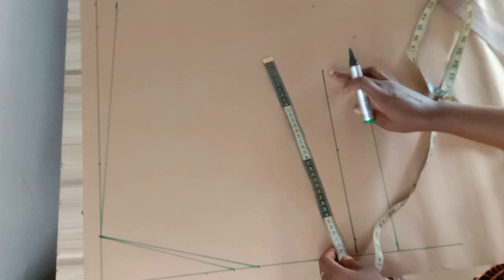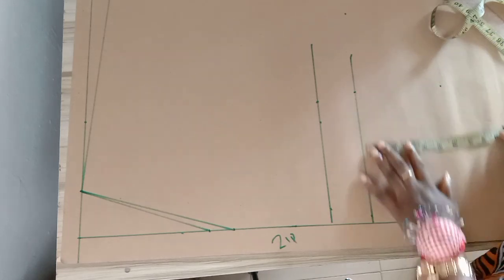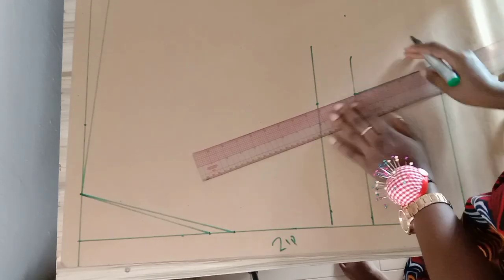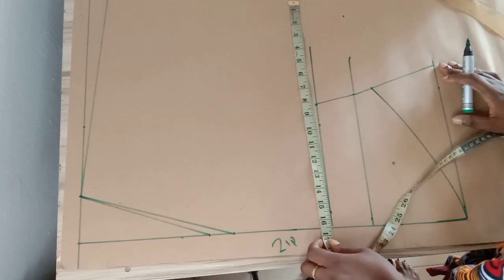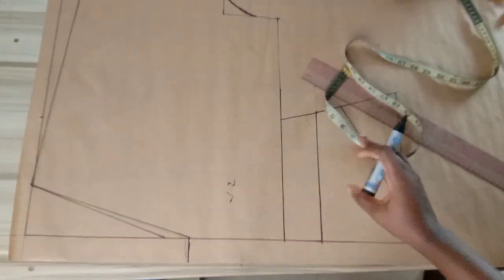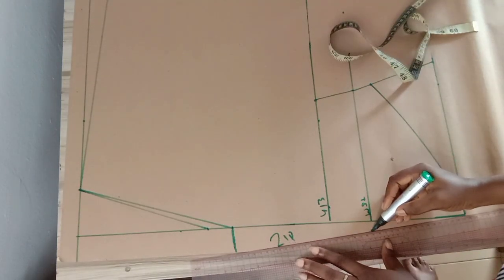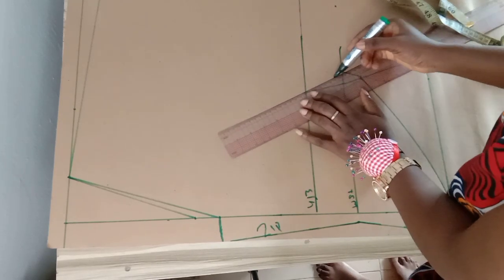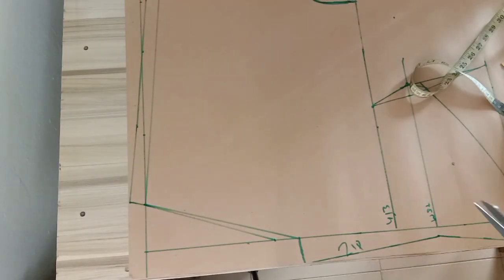How to cut and sew a ruched shoulder dress